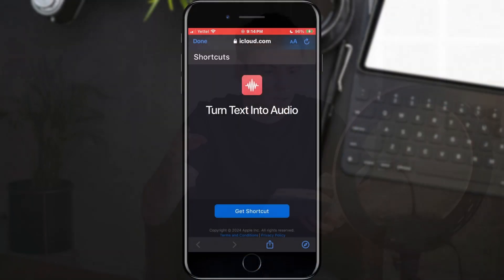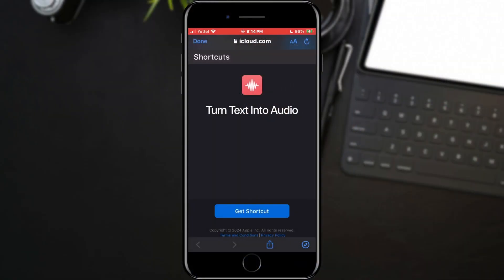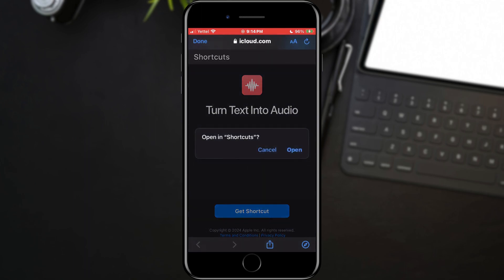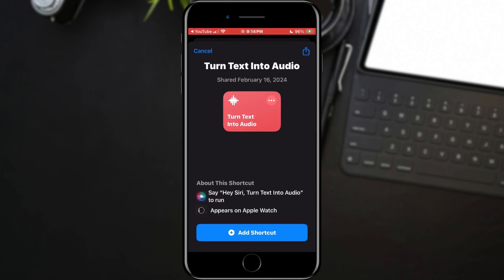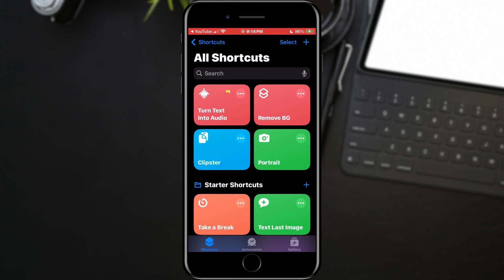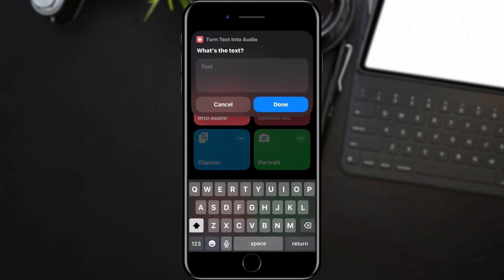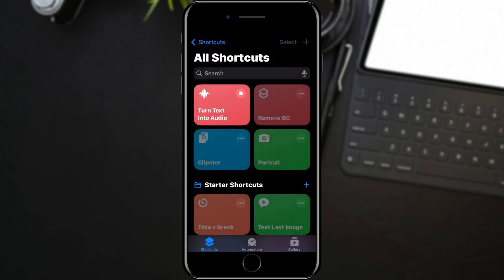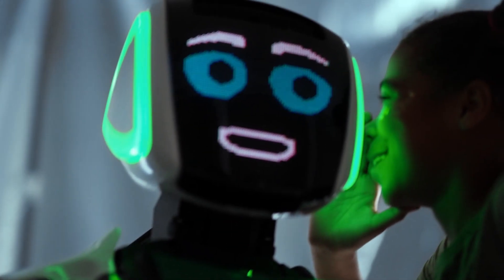How To Convert Text To Audio File On iPhone !!!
Discover how to effortlessly convert text into audio files directly on your iPhone with our comprehensive tutorial! In this video, we walk you through the simple yet powerful methods available on your iPhone to convert text into high-quality audio files. Whether you're a student, a busy professional, or simply enjoy consuming content on the go, this tutorial will equip you with the tools to easily create audio files from text documents, articles, or ebooks. Say goodbye to long reading sessions and hello to convenient audio playback with our expert tips and tricks. Tune in now and revolutionize the way you consume content on your iPhone!